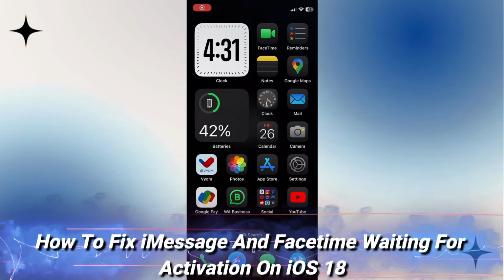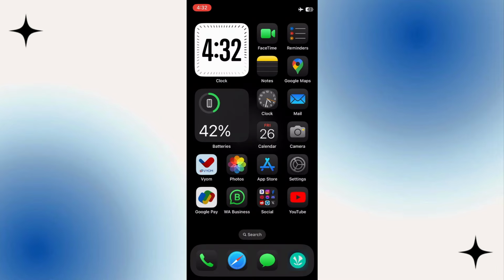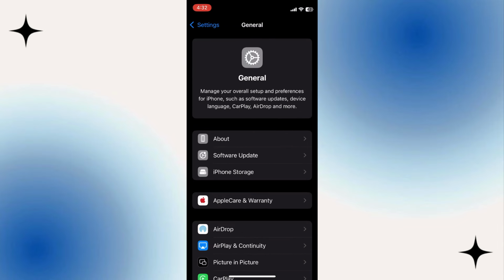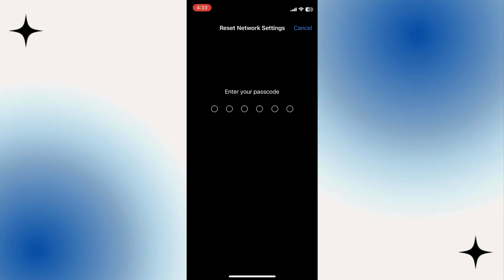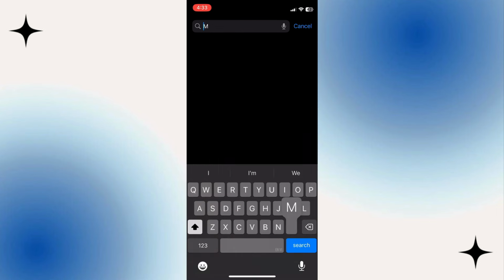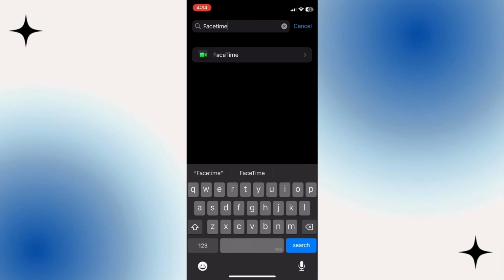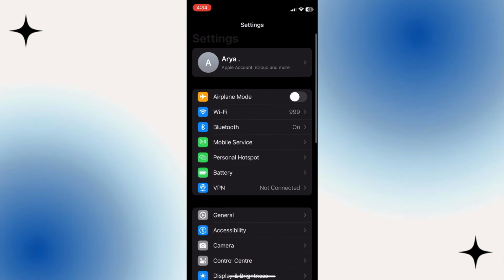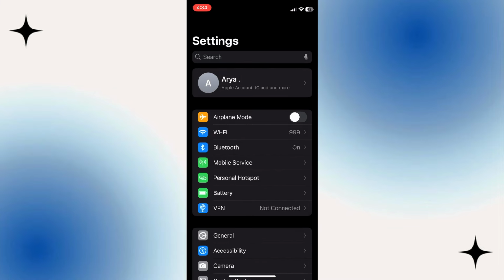How To Fix iMessage And FaceTime Waiting For Activation On iPhone (iOS 18)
Watch this tutorial to learn how to fix iMessage and FaceTime stuck on “Waiting for Activation” on your iPhone running iOS 18. We’ll guide you through the troubleshooting steps to get these essential services up and running smoothly.